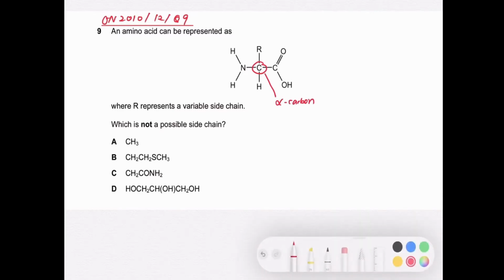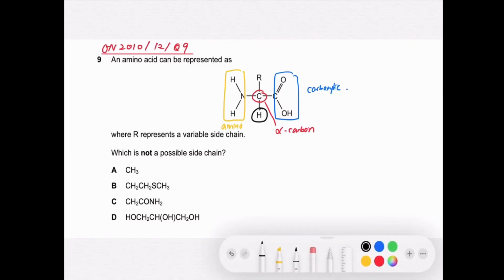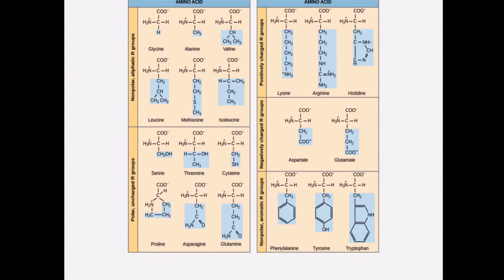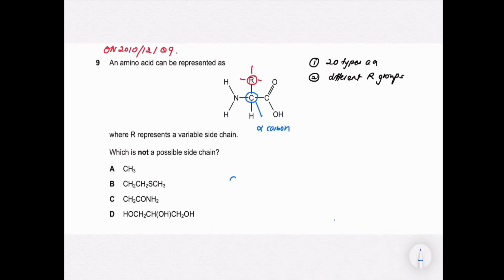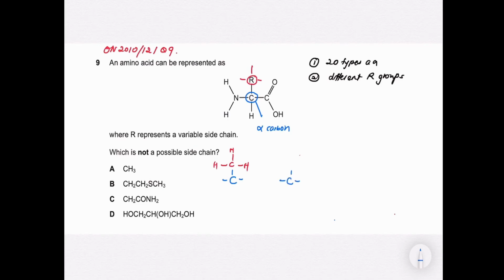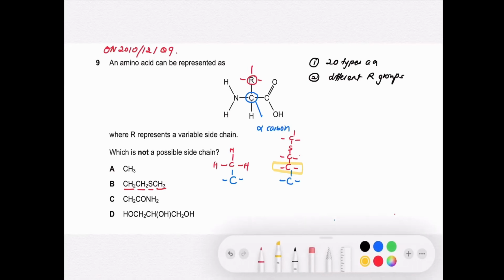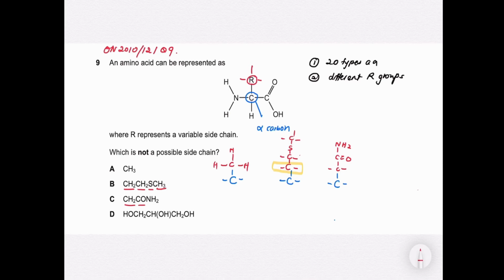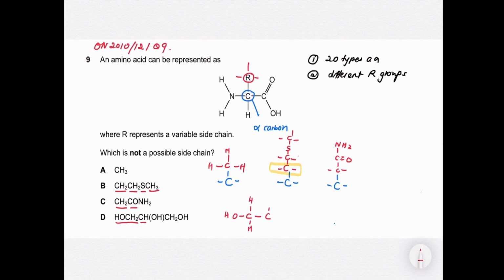[BIO] Biological Molecule | Paper 1 | 2010/ON/12/Question 9